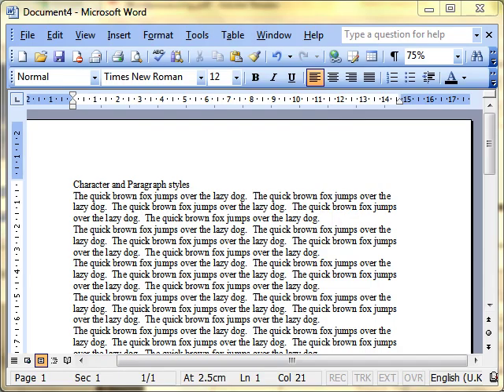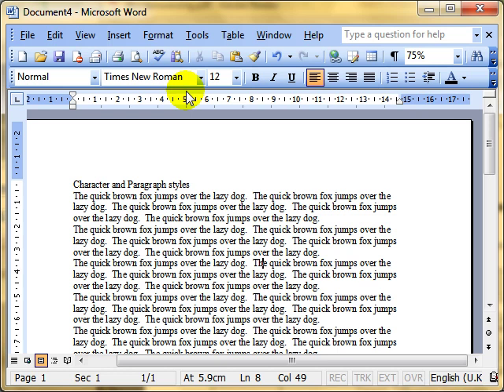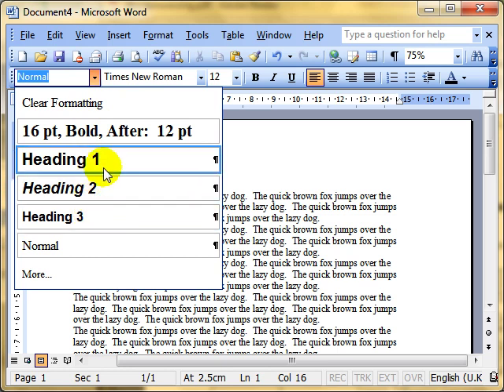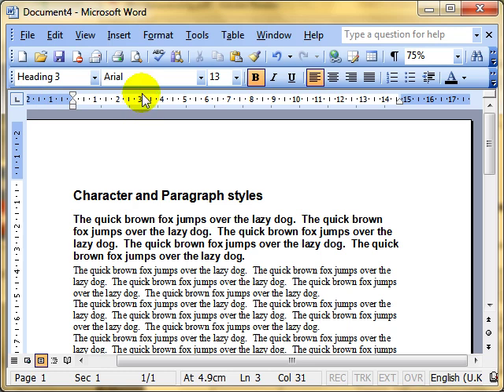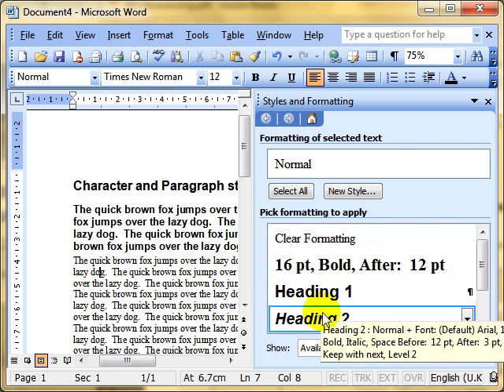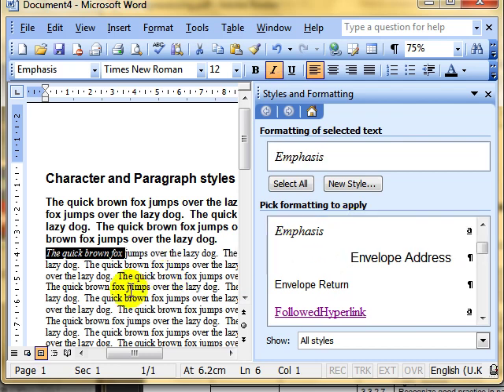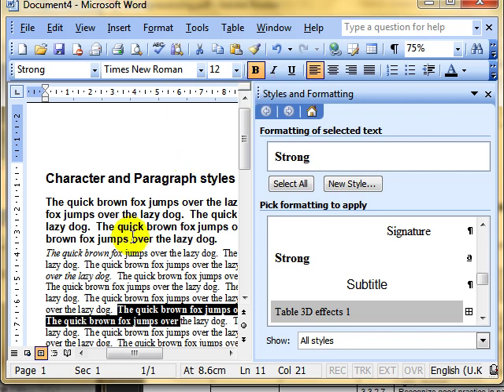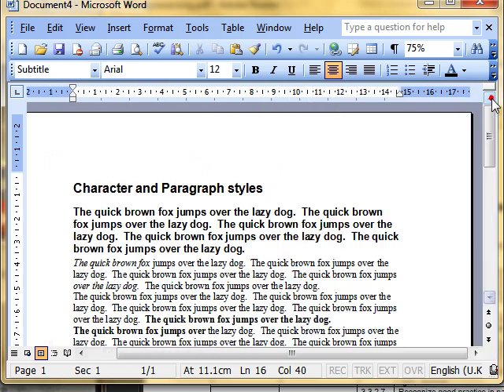Word 3331-2 Use exisiting paragraph and character styles Microsoft Word 2003 ECDL ITQ2